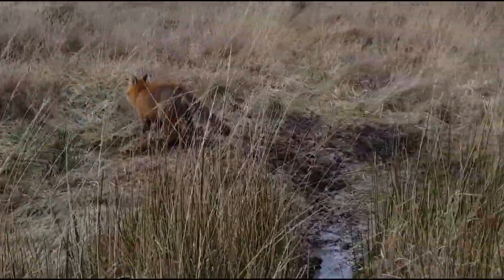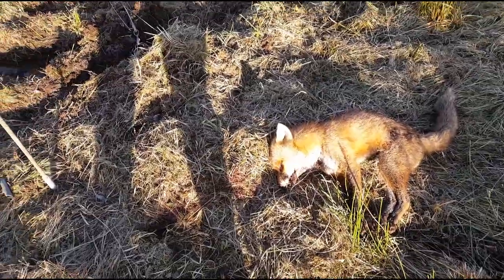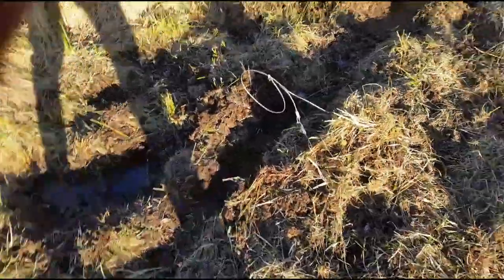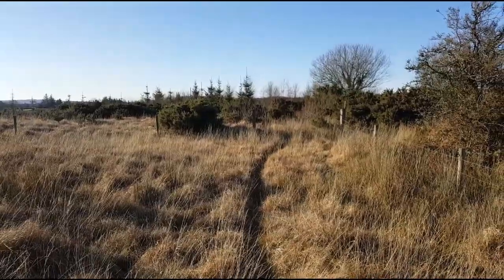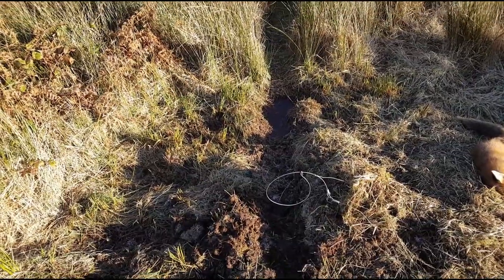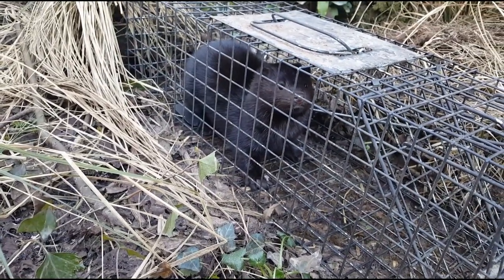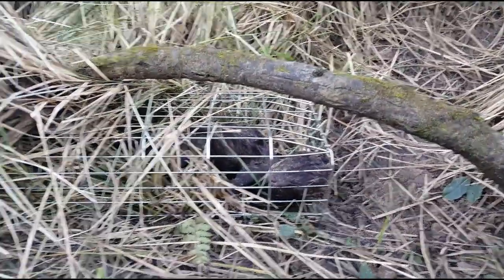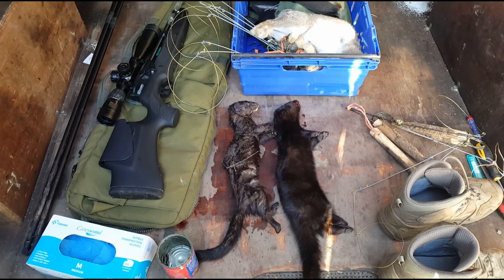Fox and mink Feb '21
Neck snared fox using 2mm 1x19 stainless steel cable, not stainless steel galvanised wire like I said in the video. if making your own snares, you MUST comply with the law relating to your country. don't ruin it for everyone!

Also shown is the DIY earth anchor to use if not near a fence or suitable object to tie off your snare to.

2 mink cage trapped on the same stretch of river about 120mtrs apart. Tinned dog food used as bait in both cages.